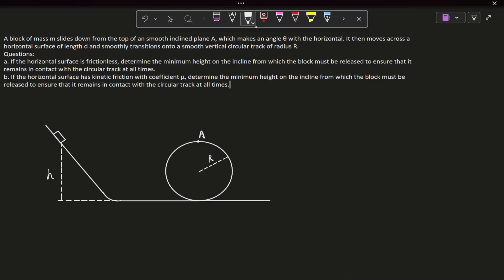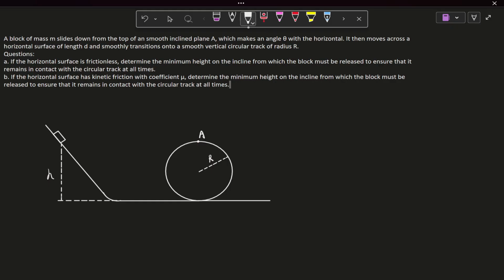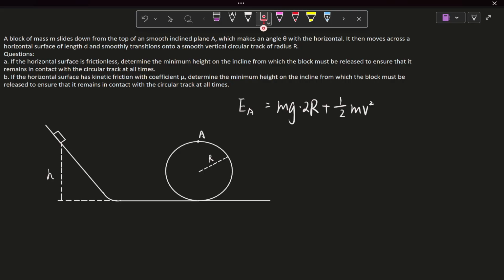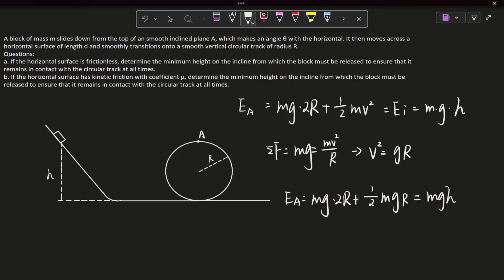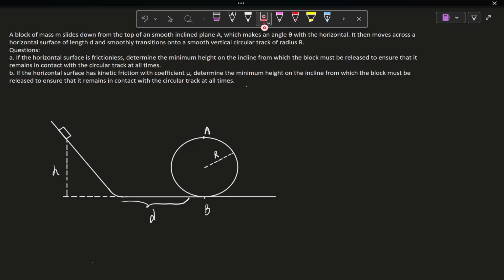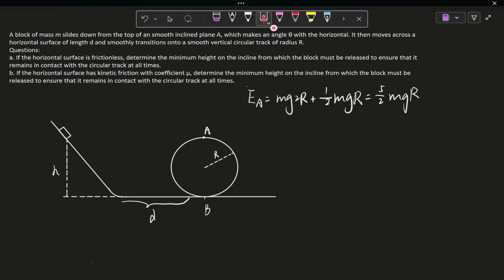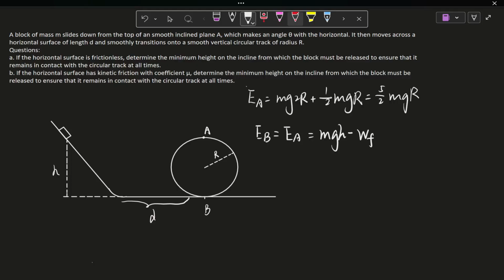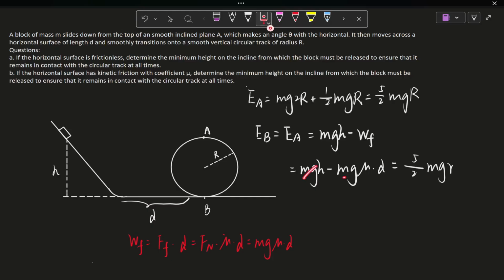AP Physics 1 Unit 3: Work & Energy Advanced Practice Set 6